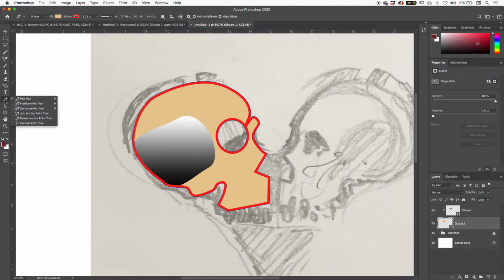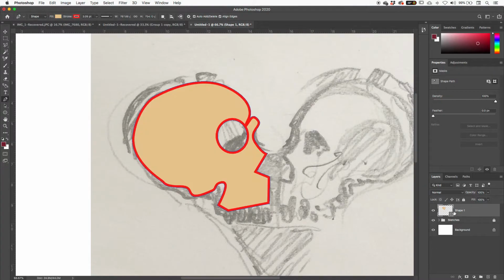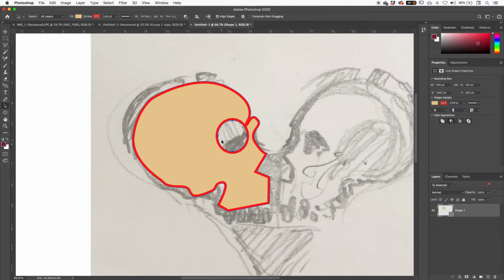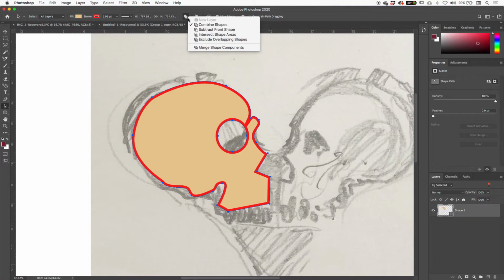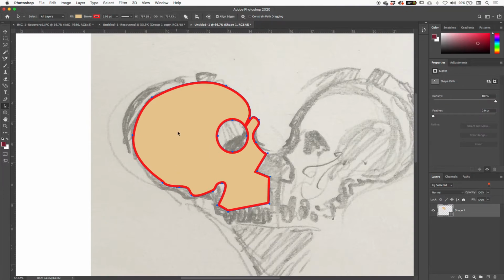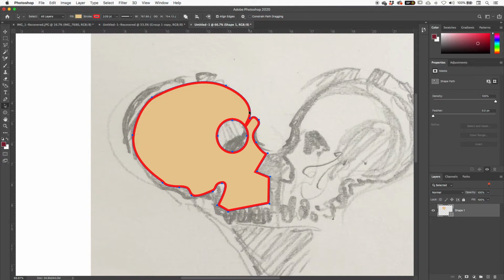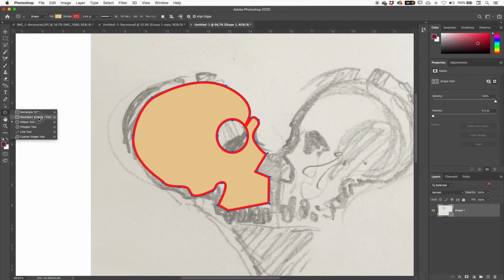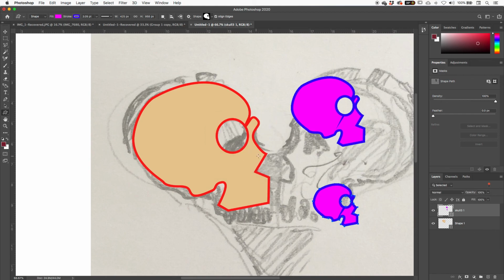Vector in Photoshop 8 Merge Shape components